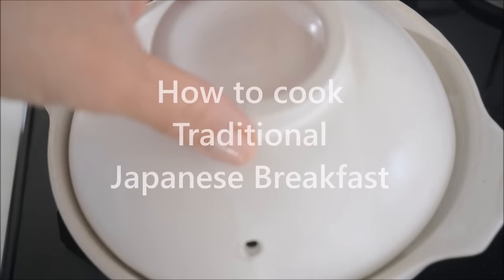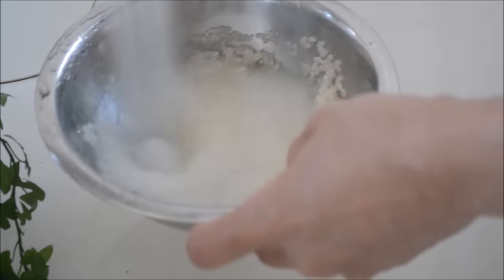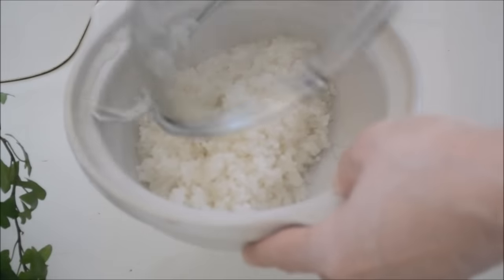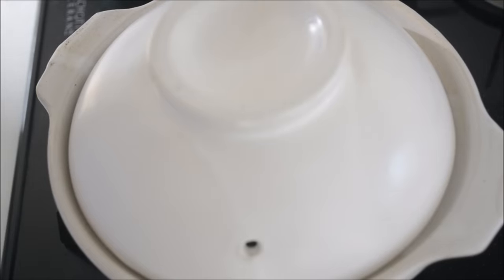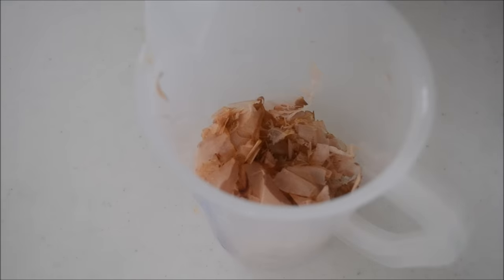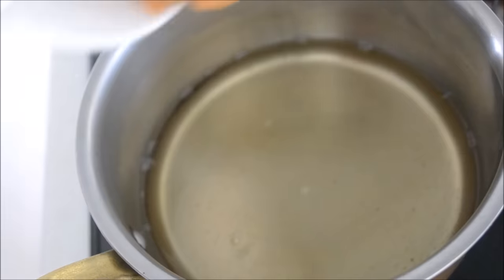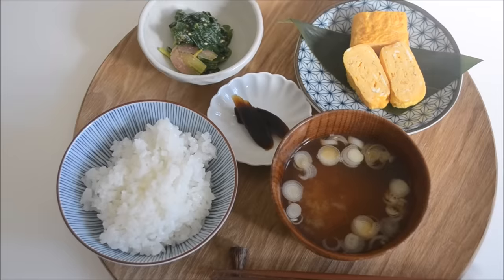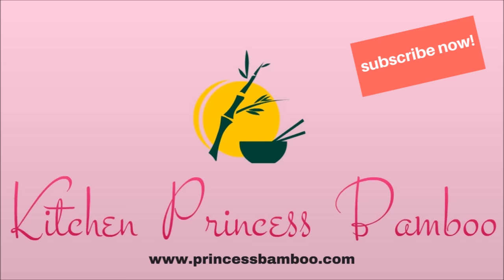How to make ★Japanese traditional Breakfast★ ～伝統的な日本の朝ごはんの作り方～（EP3）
I'm going to show you how to cook Japanese traditional Breakfast.   Freshly steamed rice and miso soup are the staples to a Japanese everyday meal.  Watch this video to master the basics of Japanese food!

Music coutesy of
Musie Atelier Amacha